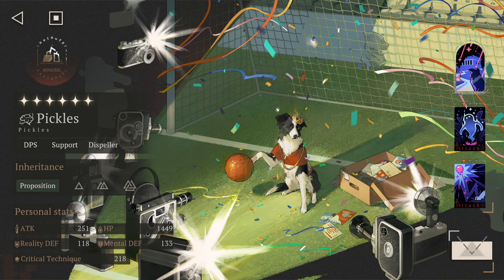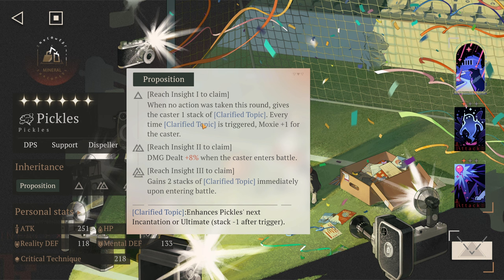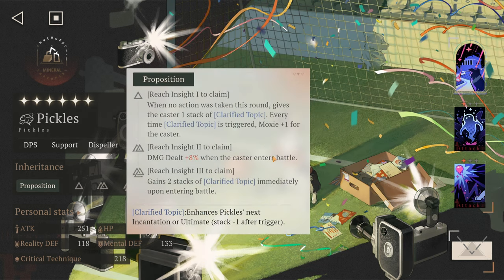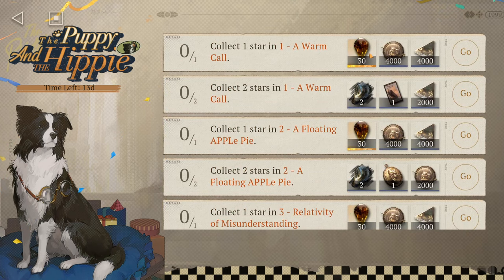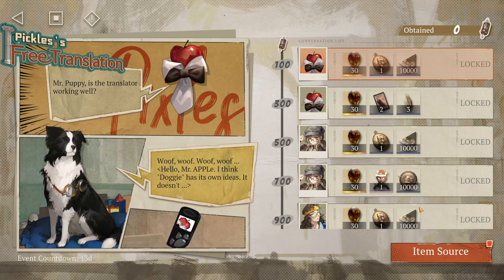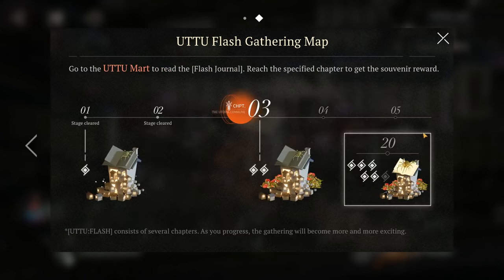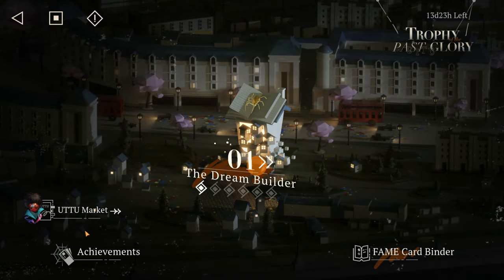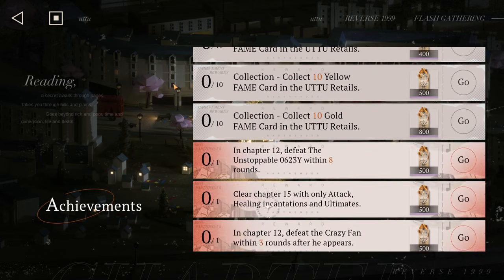PICKLES UPDATE IS HERE!! DON`T MAKE THIS BIG MISTAKE!!!! GET THESE FREE REWARDS! (Reverse 1999)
Timeskip

0:00 Intro
1:00 Pickles banner
4:14 The Puppy and The Hippie
5:38 Pickles Free Translation
7:02 UTTU Review & shop guide
13:17 Conclusion & outro

Gift codes: ENTERTHESHOW , 1999GIFT

Reverse: 1999, a 20th Century Time-Travel Strategic RPG, will release globally on Oct 26th.

Title: PICKLES UPDATE IS HERE!! DON`T MAKE THIS BIG MISTAKE! GET THESE FREE REWARDS! (Reverse 1999)